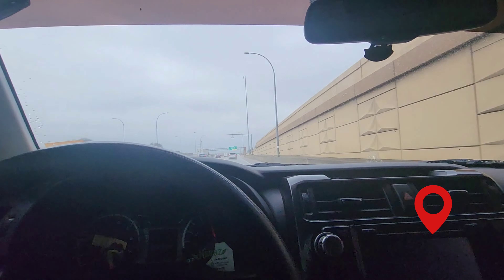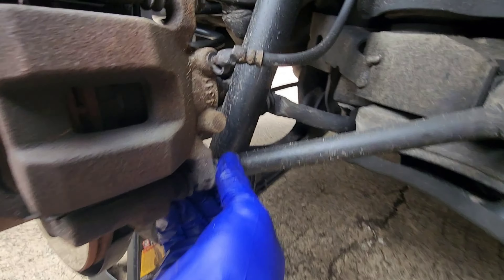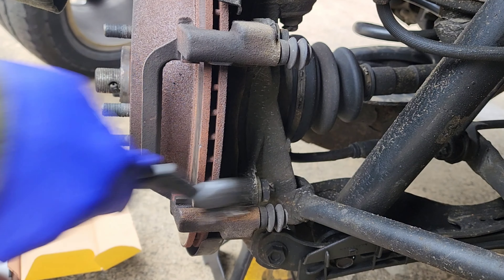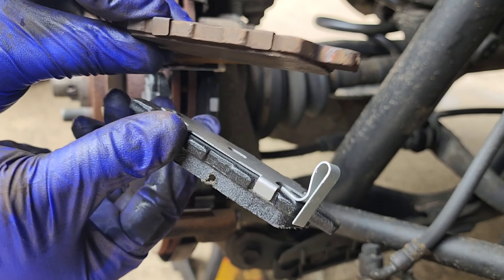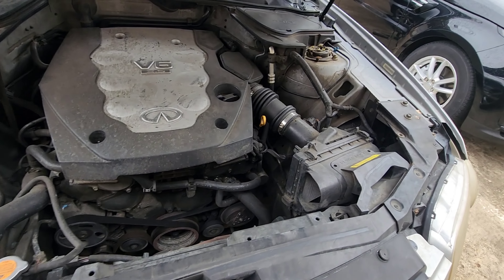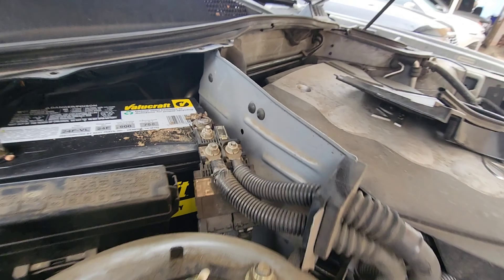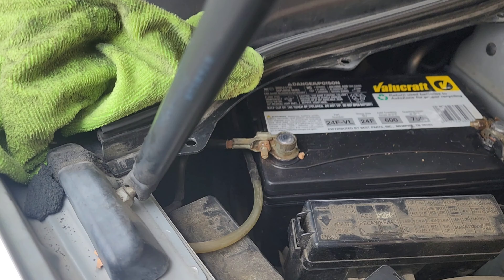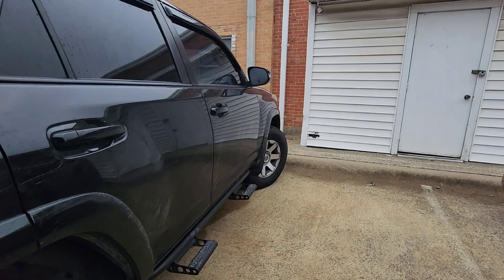Infiniti Fx35 Brake Replacement | HerbzAutoCare